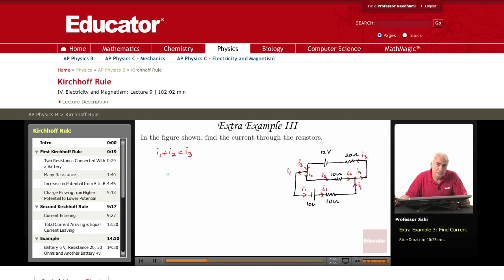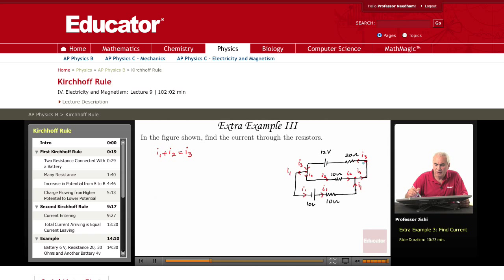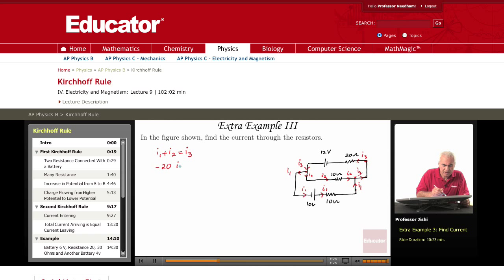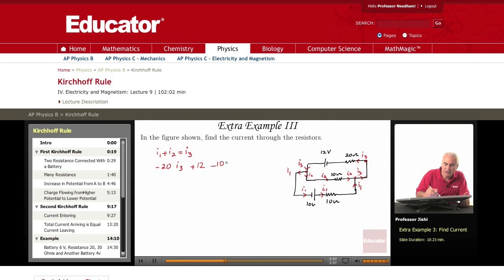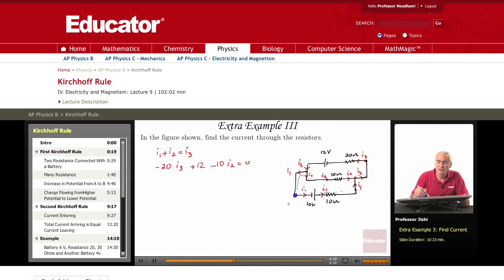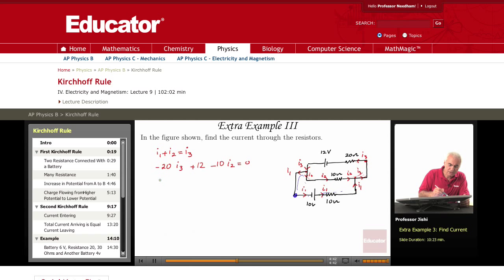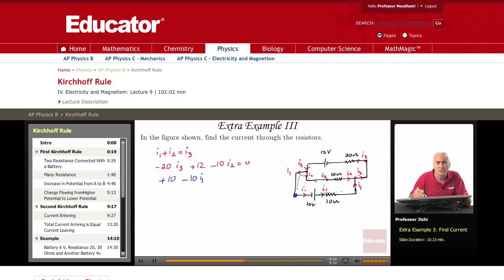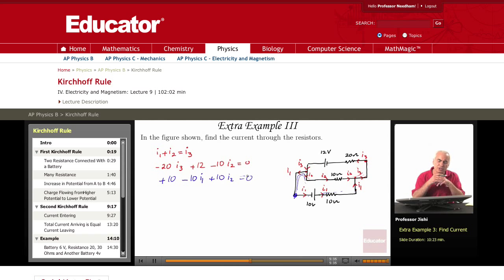Physics: Kirchhoff's Rules